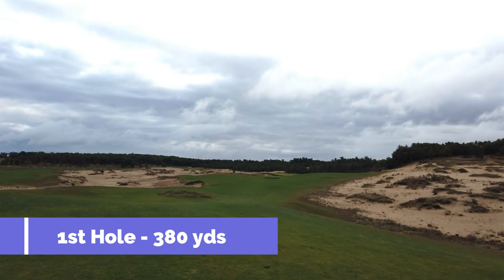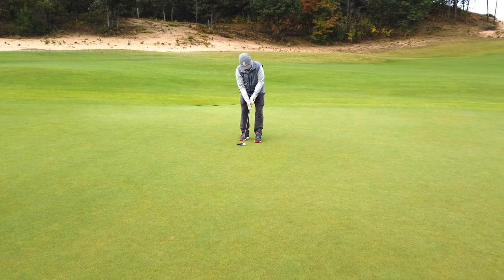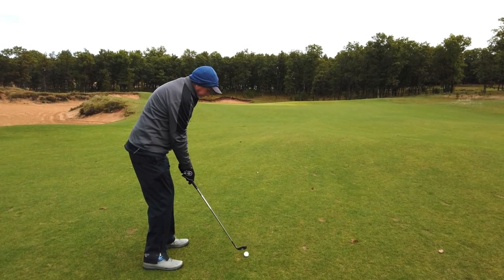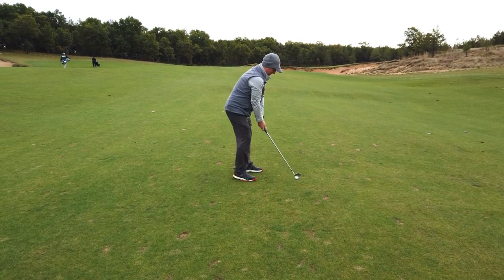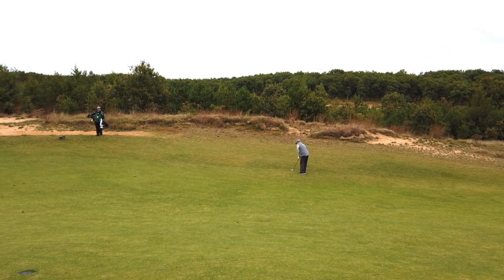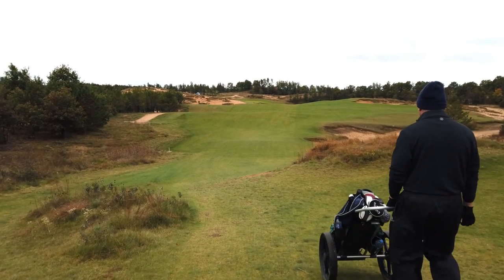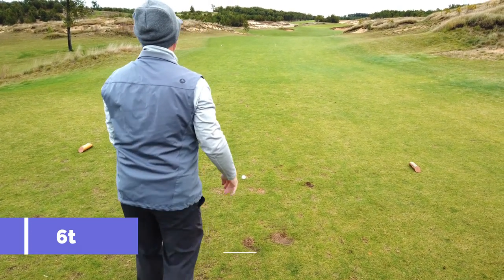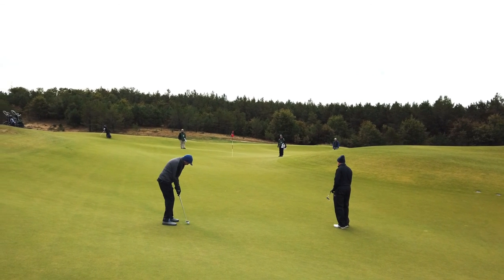Mammoth Dunes at Sand Valley Resort, Holes 1-6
We begin our round at Mammoth Dunes with the 1st thru 6th holes on the course.  David McLay Kidd began building a second 18 at the resort just before Coore and Crenshaw had completed their 18, Sand Valley. He gave his meandering layout enormous fairways, big accessible greens and visually-unique hillsides of exposed sand, “mammoth dunes” that became the course moniker. At Mammoth Dunes, Kidd will take you on a journey around a majestic landscape, and along the way his design skews toward helping, which increases thrill and enjoyment.

A different take on an inland-links course, Mammoth Dunes is a fun alternative to Sand Valley.  A lot of cool shots can be hit here!

#27 Greatest Public Course – Golf Digest
Best new Course – Golf Magazine

The Two Dudes are just two decent golfers that enjoy playing golf around the NW and also travel to other locations to experience some great golf.  Our home course is at The Reserve Vineyards and Golf club in Aloha, Oregon.  We travel the NW and around the country playing some of the nicest courses available to the public.